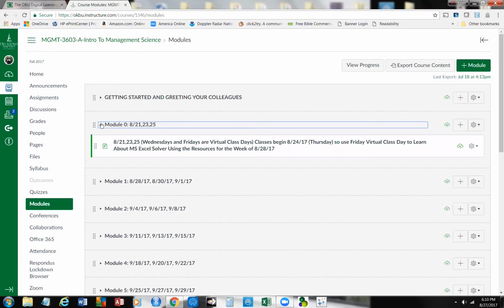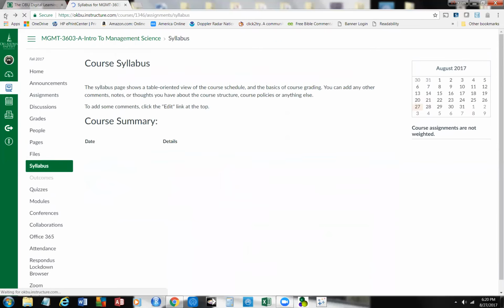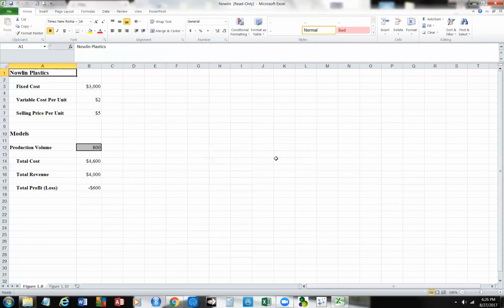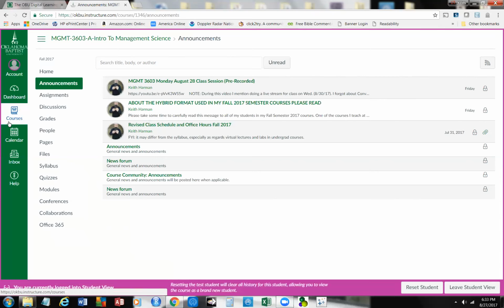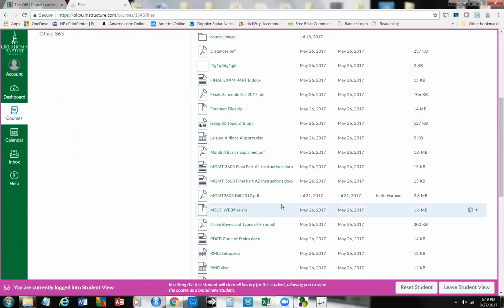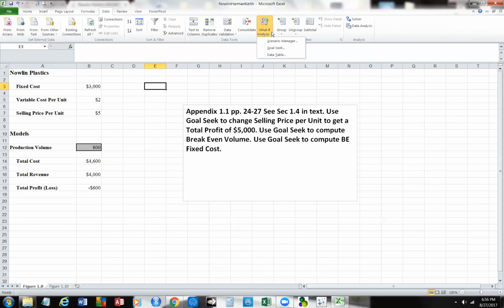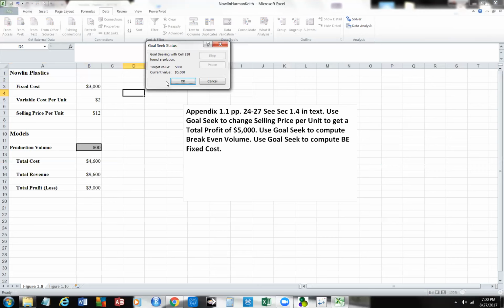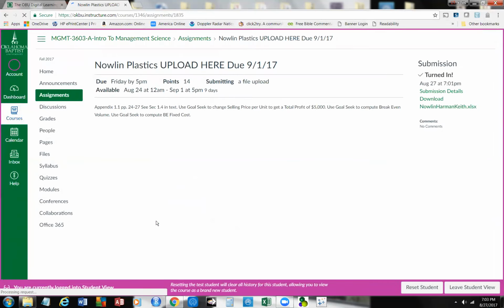MGMT 3603 August 30 2017 Pre-Recorded